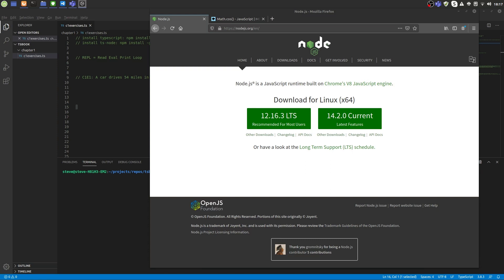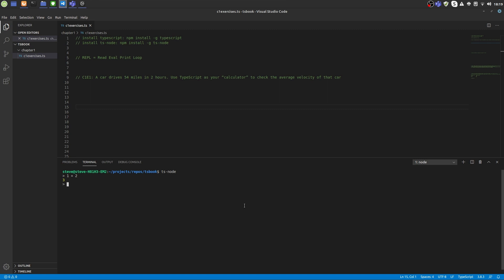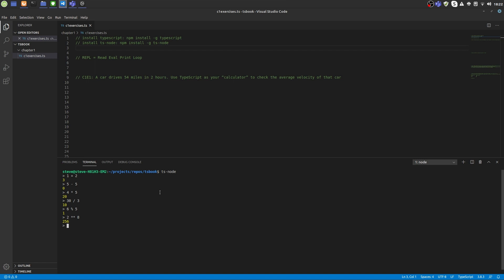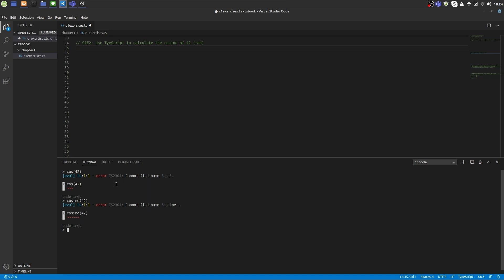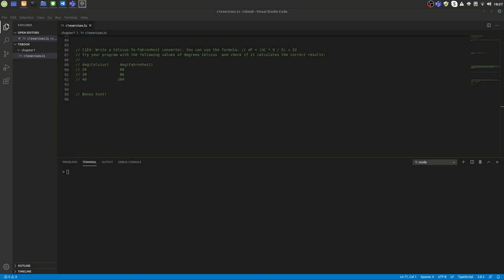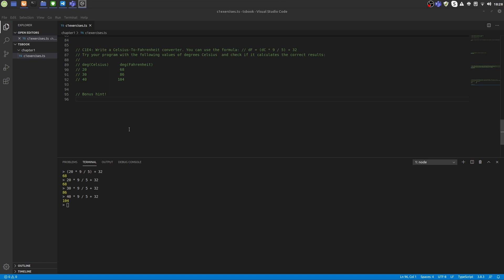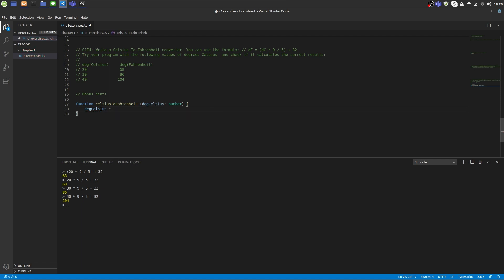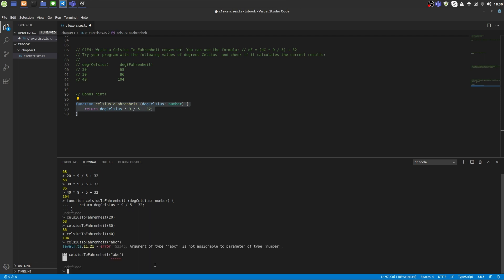TypeScript: How to install it & Exercises for Beginners | Learn TypeScript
In this video I present how to install TypeScript (and NodeJS) as well as ts-node on your machine. Then we use the REPL feature of ts-node to learn some simple things like operators and functions in TypeScript.
This video covers four basic TypeScript exercises as to be found in my upcoming book on TypeScript.

Operators covered:
Addition, Subtraction, Multiplication, Division, Modulo, Exponentiation

In the exercises we cover basics like simple mathematical calculations and the usage of simple functions like Math.cos and Math.acos for calculating the cosine and arcus cosine in TypeScript.

In the last exercise we will implement a formula that converts degrees in celsius to degrees in fahrenheit. Then we will pack this logic into a function that we can call like any other function in TypeScript.